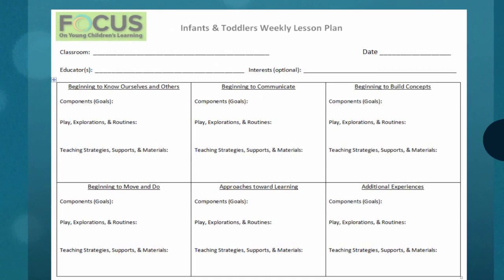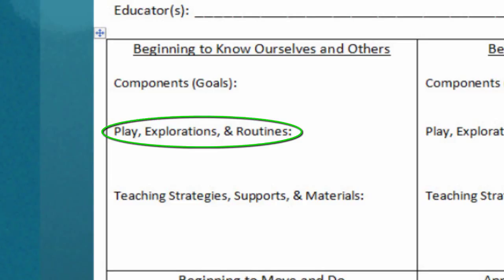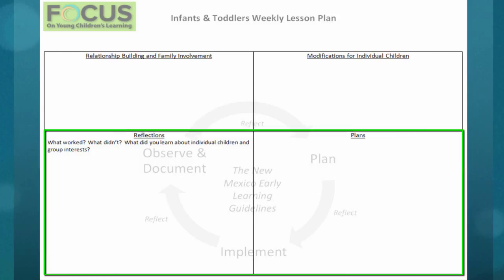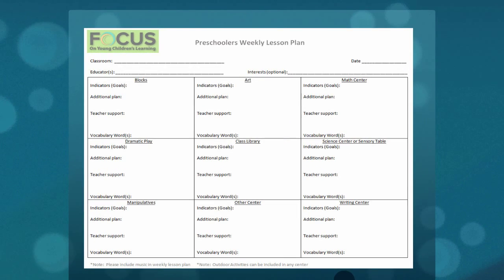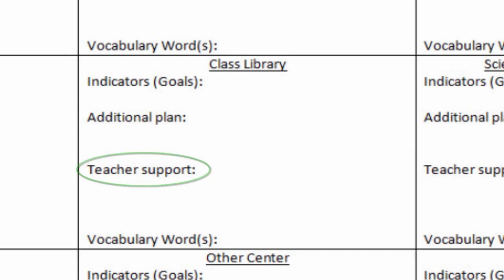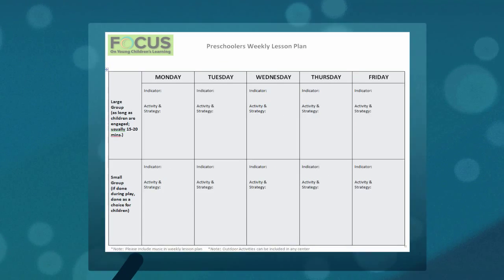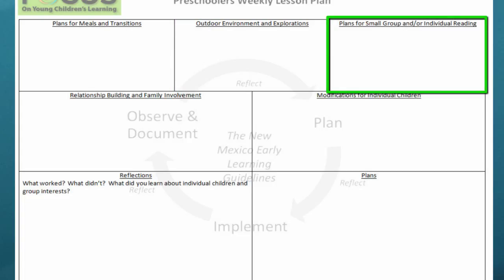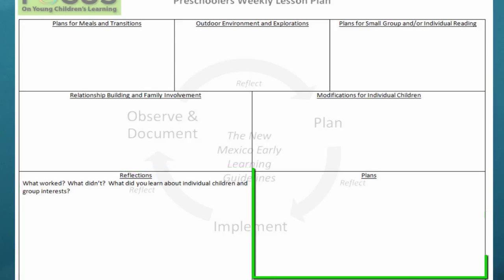iiVOP10 LessonPlanningforYoungChildren FOCUSExpectations